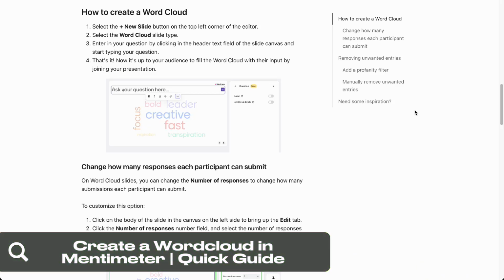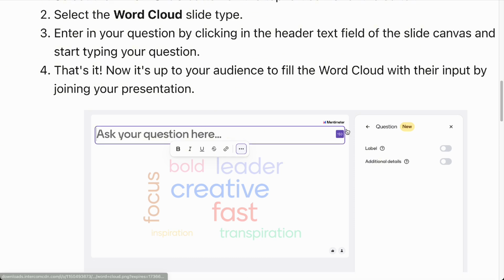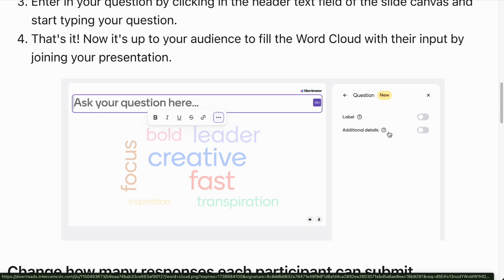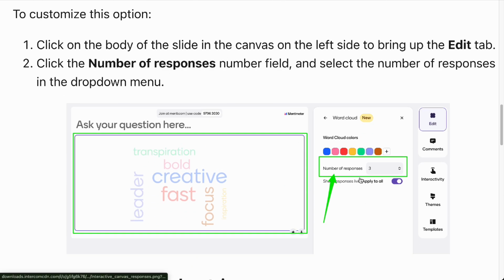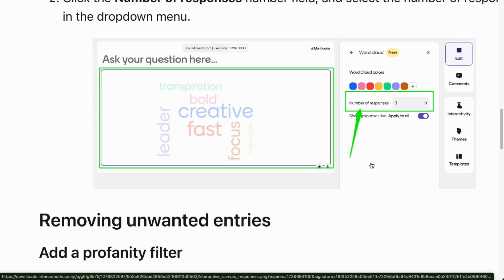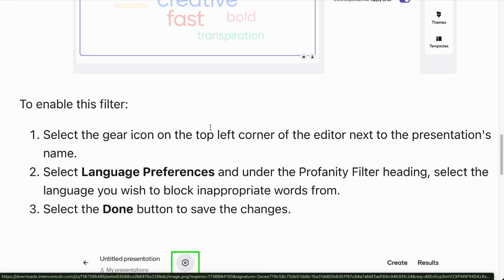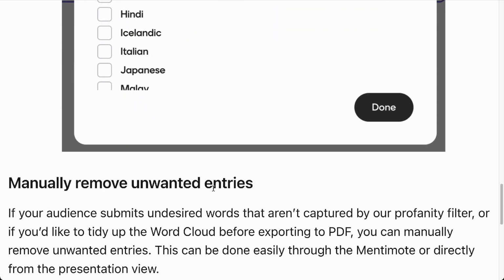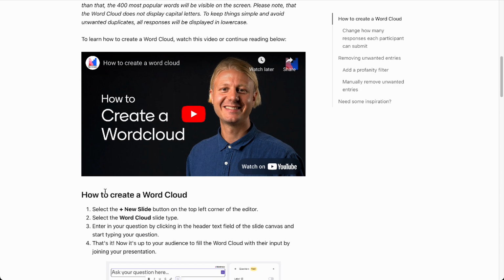Create a Wordcloud in Mentimeter (2025) ☁️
👉 In this tutorial, we show you how to create a fun and interactive word cloud using Mentimeter 🌟 Learn how to use Mentimeter for polling, presentations, and quizzes 📊 Watch now to see how easy it is to make a word cloud with Mentimeter!